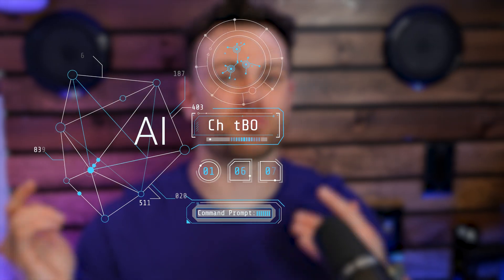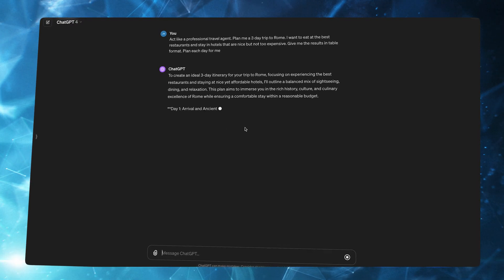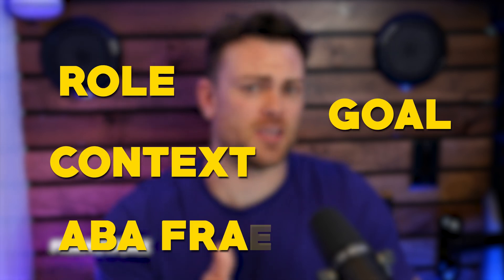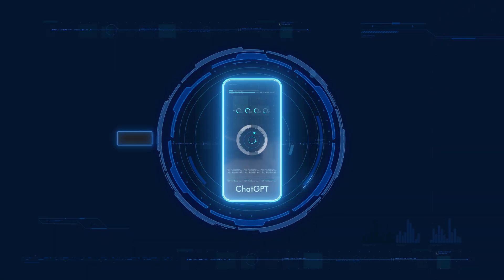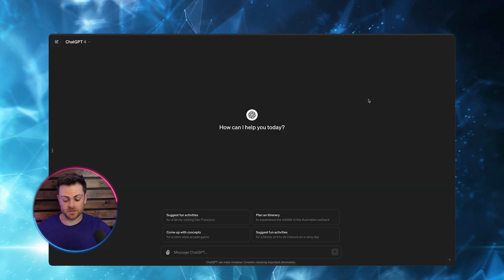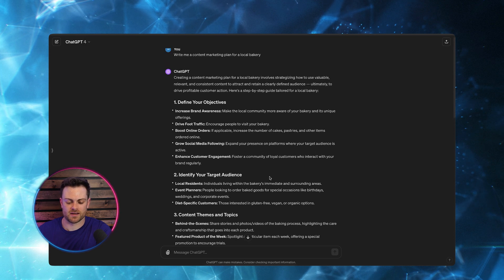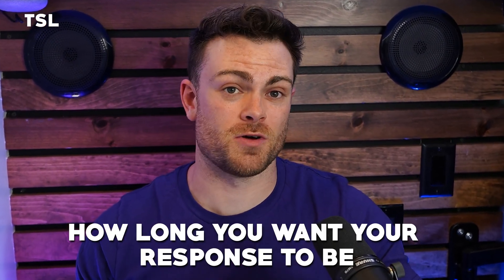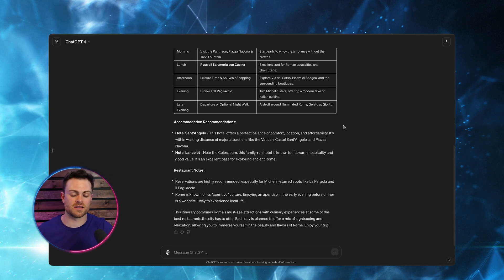Master Prompt Engineering (How to Get Actually Good Responses from ChatGPT)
Here's how you can get actually good responses from ChatGPT by mastering Prompt Engineering

Dive into the world of Prompt Engineering with ChatGPT and unlock the secrets to getting tailored, expert-like responses for any use case. Whether you're new to AI or seeking to refine your skills, this video unveils a practical framework to enhance your ChatGPT interactions. Discover how to craft precise prompts, including role assignment, defining clear objectives, and providing rich context, to extract the most valuable answers from ChatGPT. Equipped with examples and a downloadable cheatsheet, you'll leave equipped to turn generic AI outputs into actionable, customized insights. Ready to transform your AI prompts into powerful tools? Join me and master the art of Prompt Engineering today.

Timestamps

00:00 - Prompt Engineering
00:50 - What is Prompt Engineering
01:49 - Role
03:17 - Goal
04:13 - Context
05:43 - ABA
07:36 - Demo
13:39 - TSL
15:20 - Format Specification
17:17 - Providing Examples
17:43 - Task Splitting

Learn how to maximize AI in your content creation in the AI Content Academy: